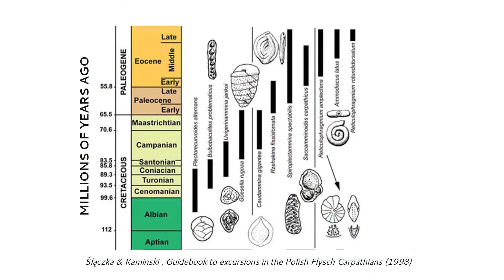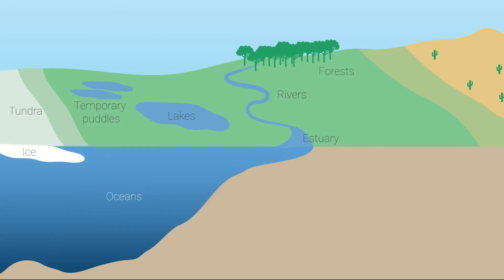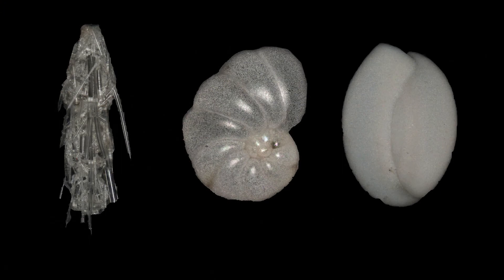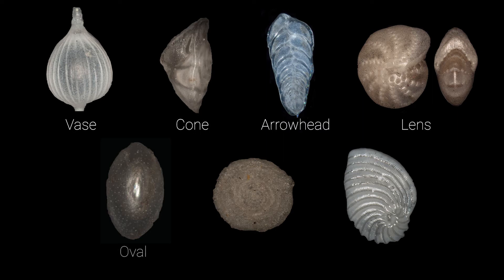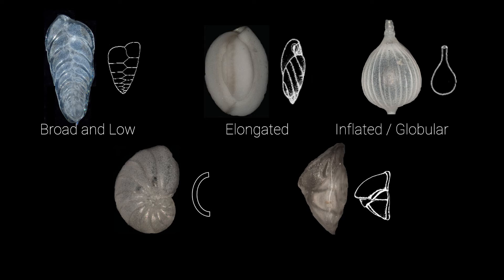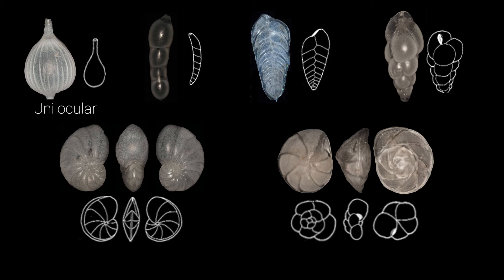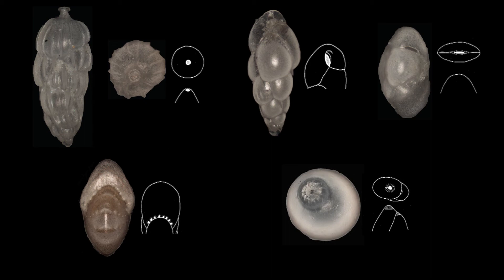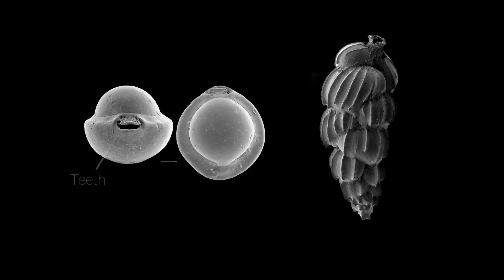FossilSketch: Foraminifera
Morphology of Foraminifera. Authors: Dr. Christina Belanger (Department of Geology and Geophysics, Texas A&M University), Dr. Anna Stepanova, Dr. Blake Williford, Dr. Tracy Hammond, (Department of Computer Science and Engineering, Texas A&M University)